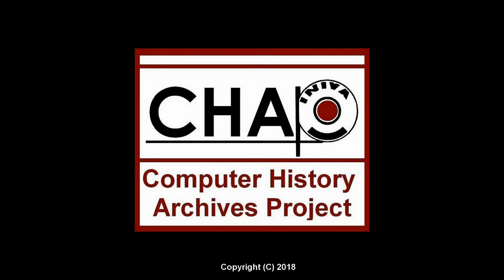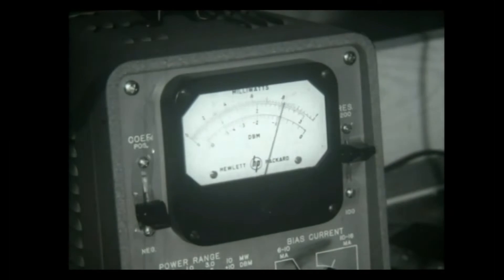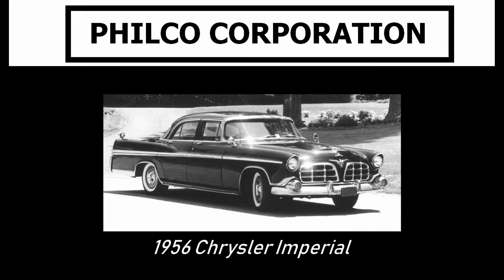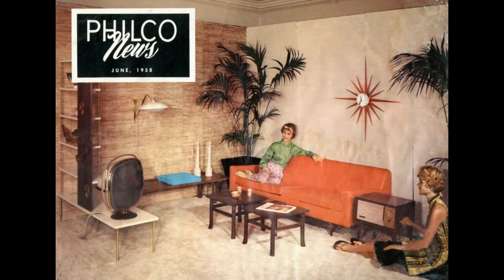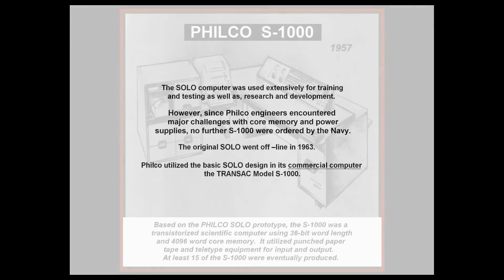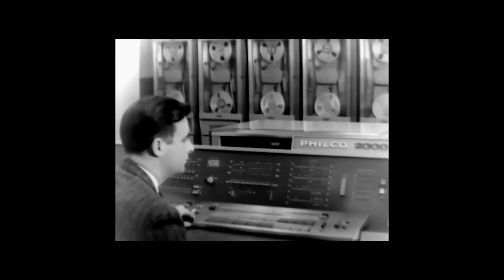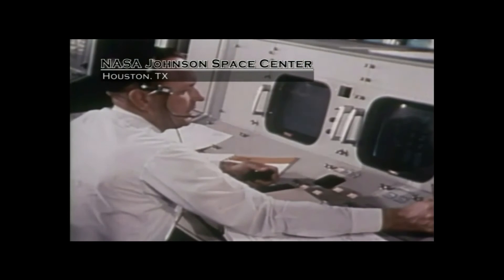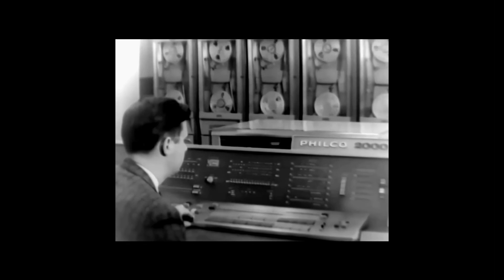Computer History: PHILCO TRANSAC 2000 Mainframe (NORAD, NASA, SOLO, Philco-Ford)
A brief introduction to PHILCO and its early computers:  Through vintage films & photos we explore some memorable product developments at PHILCO.  Although we barely scratch the surface of PHILCO’s many achievements, this may bring back some fond memories for former PHILCO and Philco-Ford employees.  Hope you enjoy this brief educational/historical journey.  Production & Editing: Mark Greenia;  Modern Narration: Chris Hernandez.

Acknowledgements and Resources  --
With Special Thanks to the following:

Philco Radio photos, courtesy of “Phil’s Old Radios,” a fun and very informative

BRL Report , Philco Transac info, courtesy of Ed Thelen’s Extensive Computer History

Color photos of Philco 212 courtesy of Computer History Museum, Mountain View, CA

Photos of Johnson Space Center Mission Control courtesy of NASA

TX-0 Computer courtesy of MIT Lincoln Laboratory

UNIVAC LARC film courtesy of UNISYS Corporation

“Philco News” “Predicta” photos courtesy of Hagley Museum and Library

“Computers and Automation” magazine, general info

Publication: “PHILCO: Some Recollections of the PHILCO TRANSAC S-2000,” Saul Rosen, Purdue University, Department of Computer Science, 1991 {Highly recommended reading for his first hand experiences}

Publication:  “Influence of U.S. Cryptologic Organizations on the Digital Computer Industry, Samuel S. Snyder, 1978, (Cryptologic Spectrum)

Film excerpt: “PHILCO Transistors: The Tiny Giants of the Future” (1955){see the full film posted by Mackenzie Rough

Excerpt from Chrysler/Philco commercial 1955  “PHILCO Transistors in Chrysler car radios”

A fascinating historical article on early mainframe computer companies;

Key Terms:
PHILCO Transac
Project SOLO computer
PHILCO S 1000 Computer
Surface Barrier Transistor
PHILCO Predicta TV
PHILCO-FORD
PHILCO NASA Contract